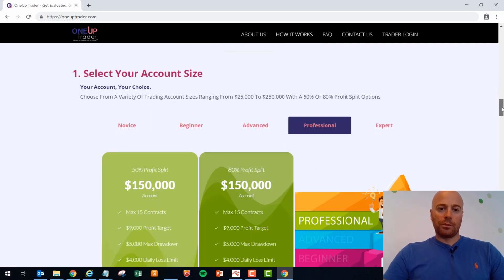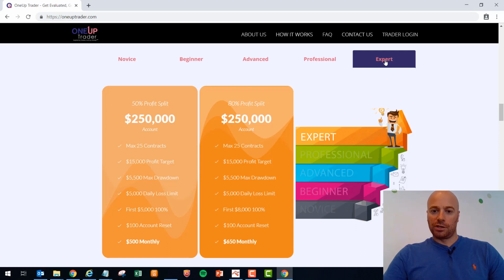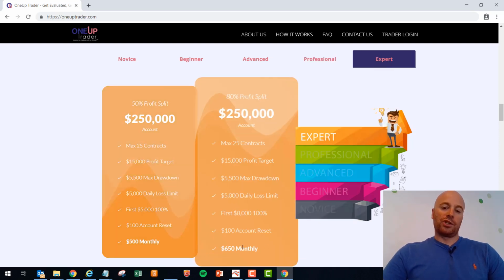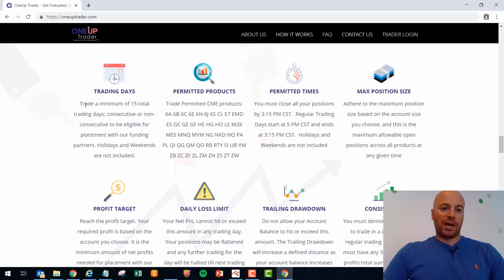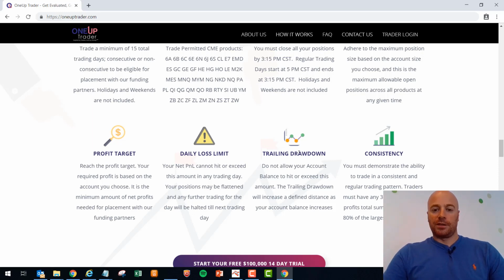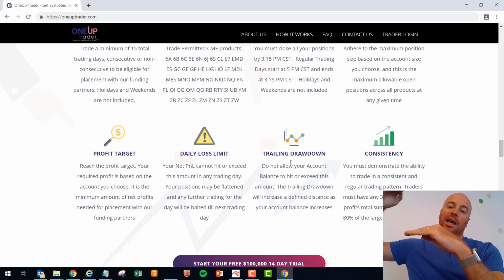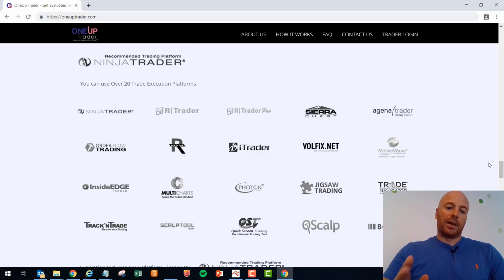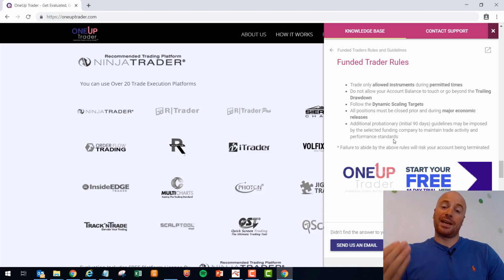OneUpTrader Funded Trader Program Review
This is a review of the OnUpTrader Funded Trader Program where you can earn money trading online and get on the path to becoming a professional trader. OnUpTrader allows you to earn a Funded Trading Account and get paid for profitable trading as long as you follow their risk parameters and make a profit. Check out my review and get started on your journey to becoming a Funded Trader